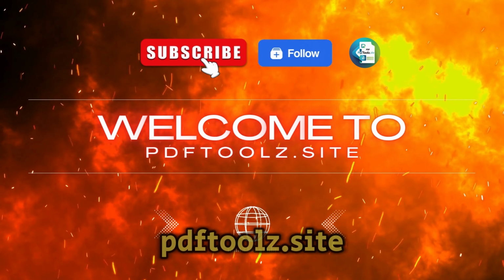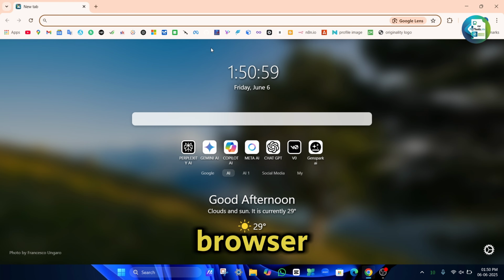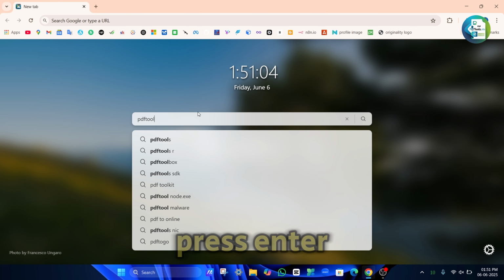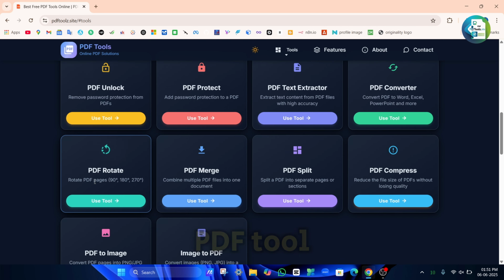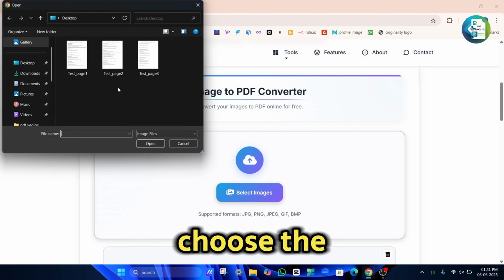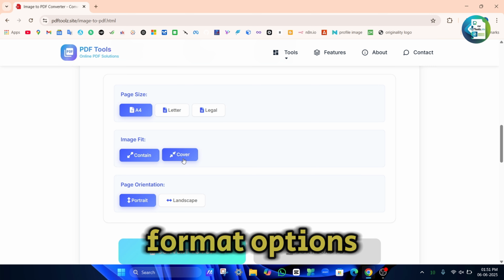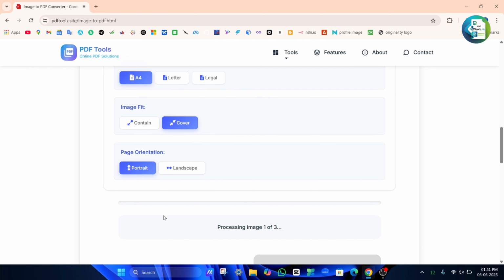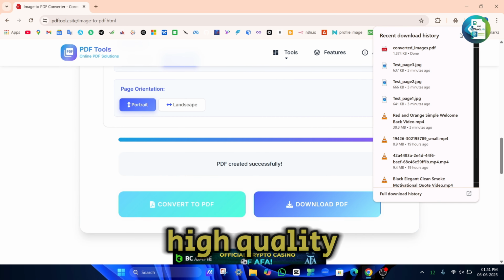Convert Image to PDF Fast & Free | pdftoolz.site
Convert your images to PDF files quickly and easily with pdftoolz.site — the free, online PDF tool you can trust! No downloads or installations needed. Just upload your JPG, PNG, BMP, or other image files, and get a high-quality PDF instantly.

Why choose pdftoolz.site?

100% free and secure

Fast and simple conversion process

Supports multiple image formats

Works on any device (PC, Mac, mobile)